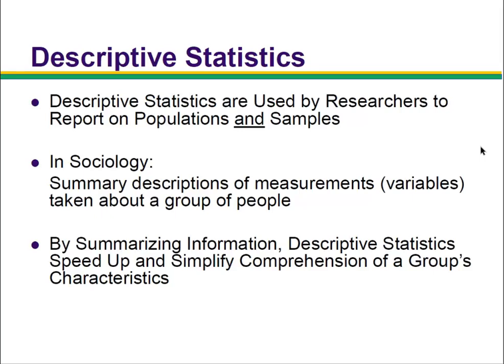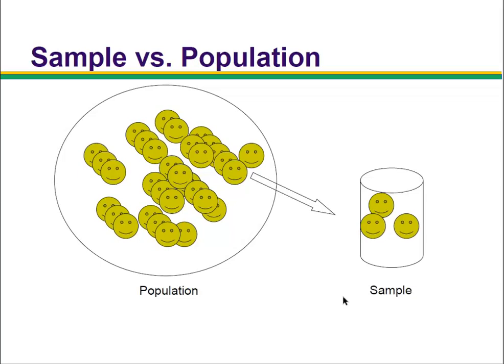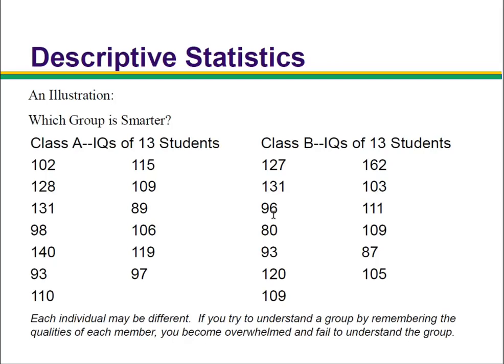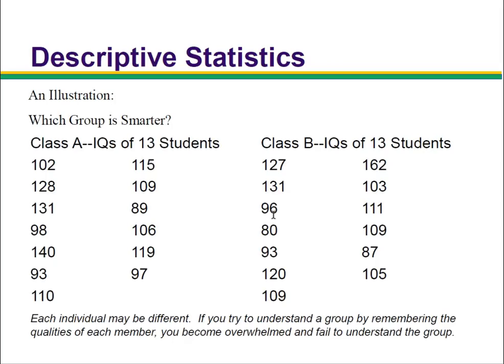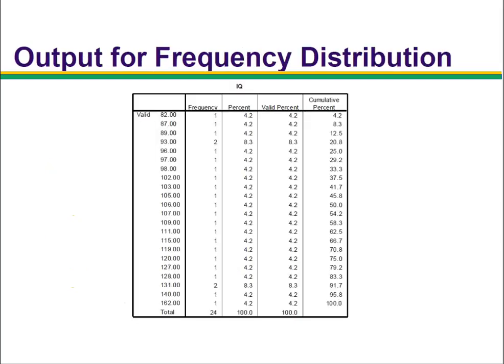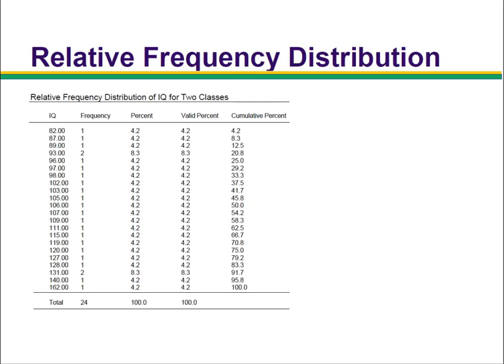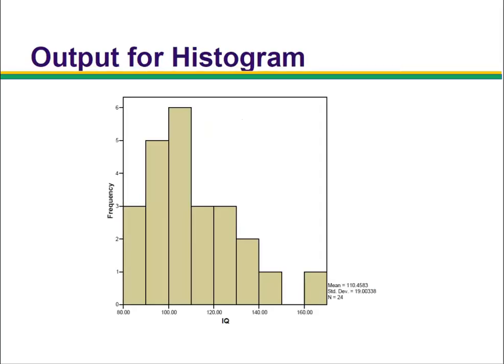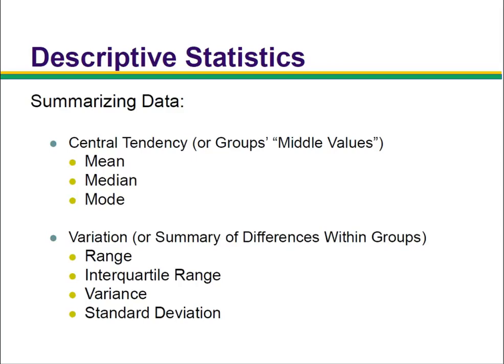Risk_full_Week7 part1